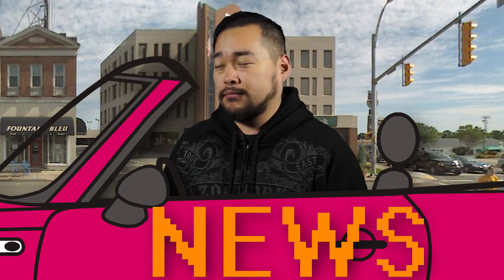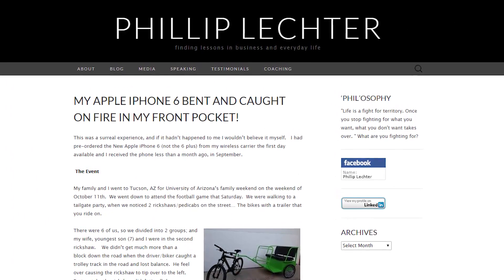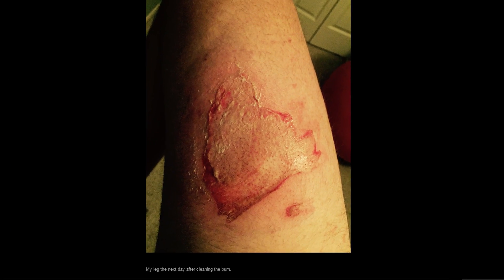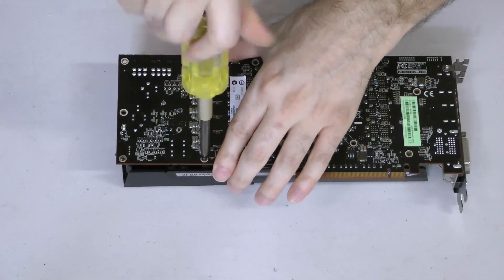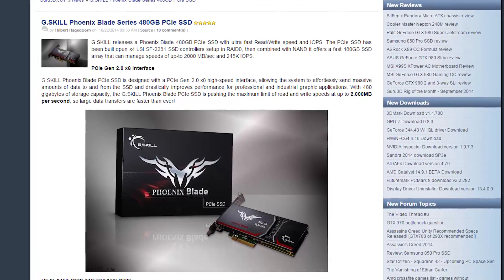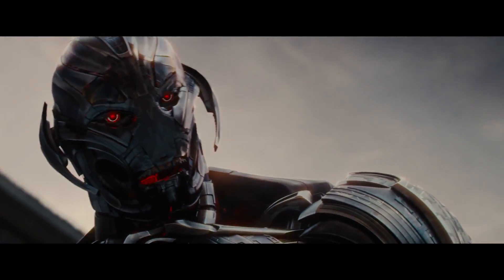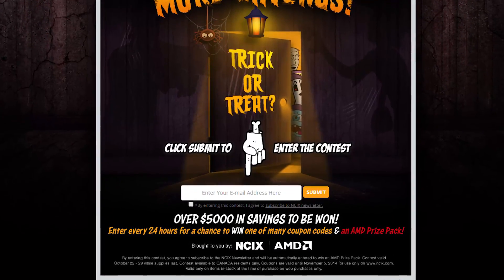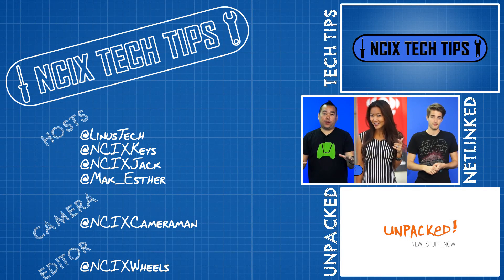Man burned by bent iPhone 6, New Corsair HG10 GPU Cooler, 2GB/s PCIE SSD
A man is left with 2nd degree burns after a rickshaw accident. Corsair shows you how to install their new GPU hydro bracket. G.skill’s new Phoenix Blade SSD can hit 2000MB/s.

Episode Credits:
Host: Jack Sui
Writer: Jack Sui
Editor: Kalvin Shum